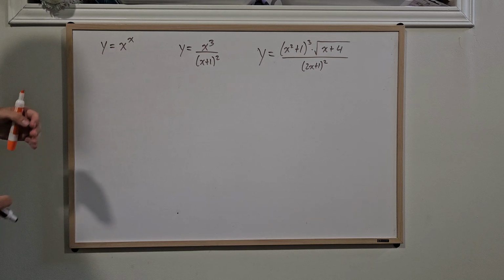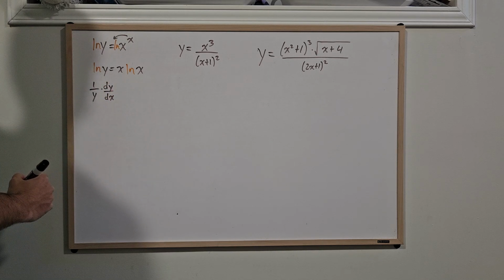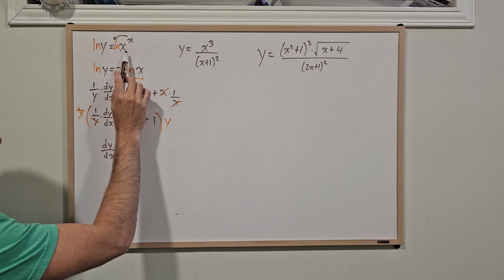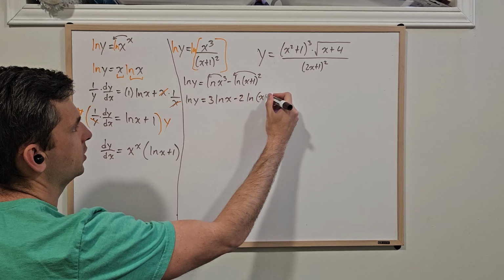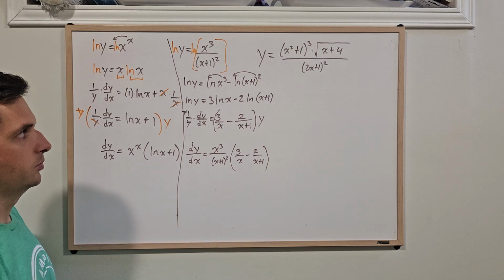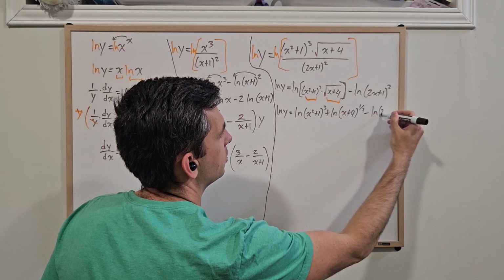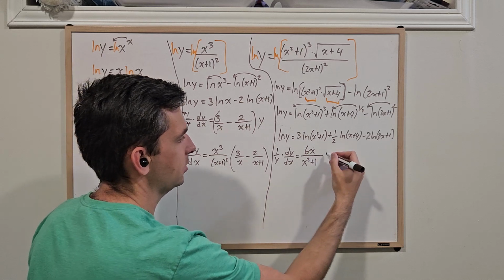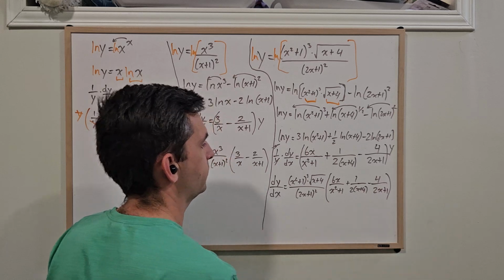Logarithmic Differentiation Examples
How to take derivatives using logarithmic Differentiation.